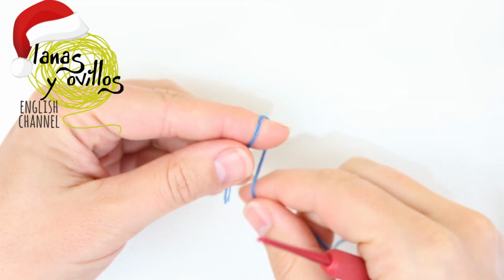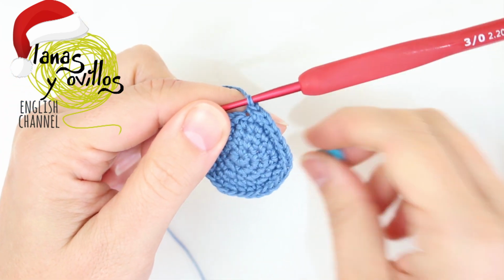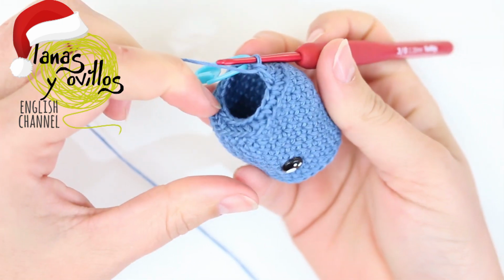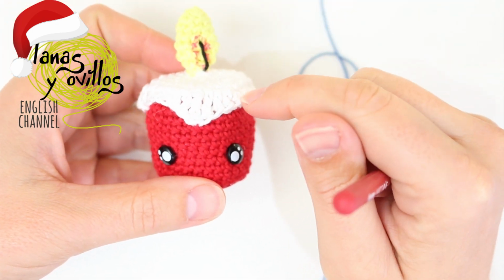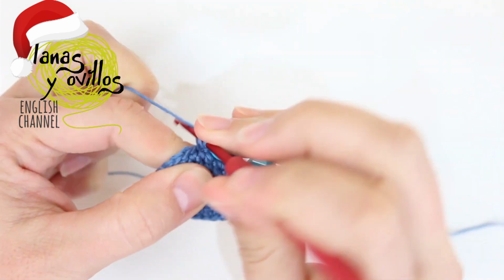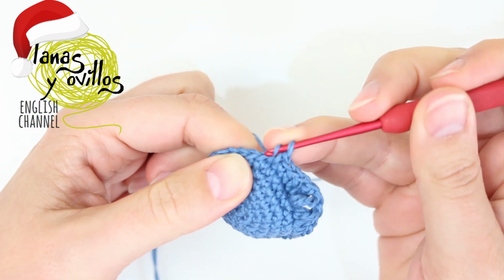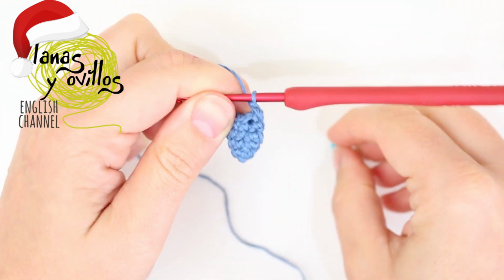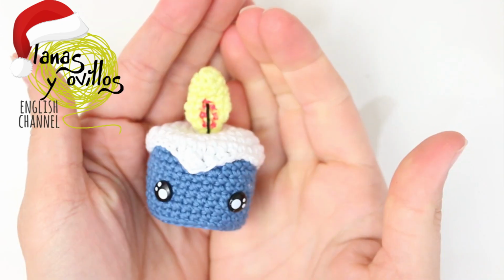Tutorial Christmas Candle Amigurumi | Lanas y Ovillos in English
Learn step by step how to make a tiny candle decoration for christmas, or for a baby shower. It is a perfect gift or decoration for trees